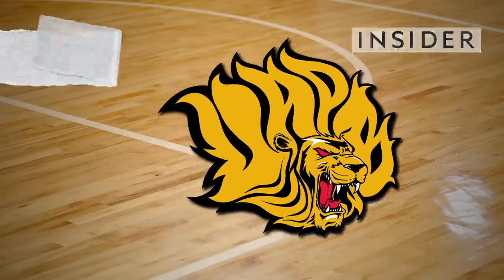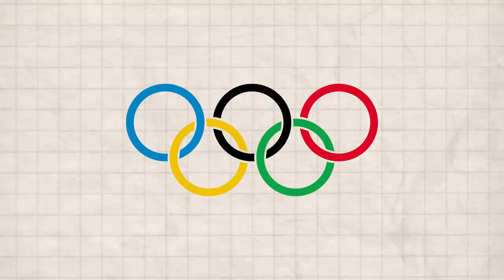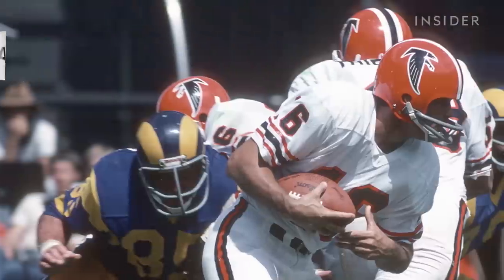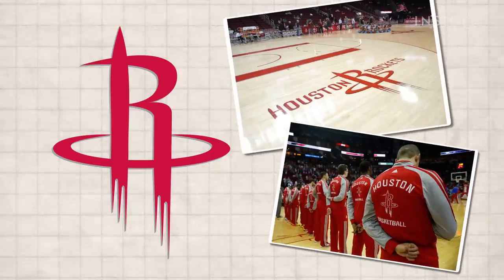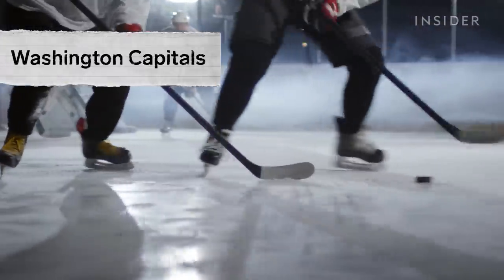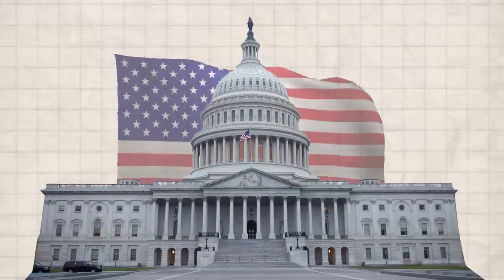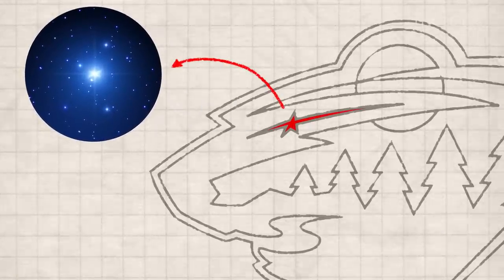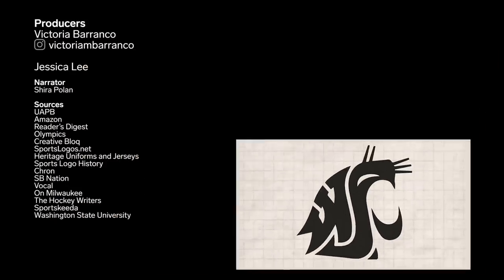10 World-Famous Sports Logos With Hidden Meanings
Sports logos are essential for any serious team. Well-designed logos can make some teams stand out, and make the fans proud to wave smart designs. These logos often go through multiple periods of rebranding before they're worn by thousands of fans on hats, jerseys, and just about anything that showcases their loyalty.

10 World-Famous Sports Logos With Hidden Meanings